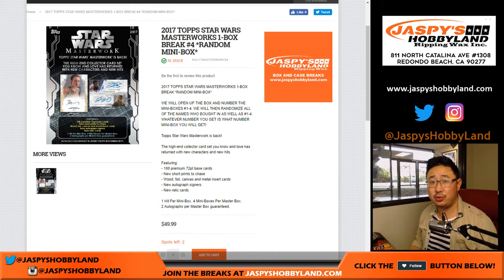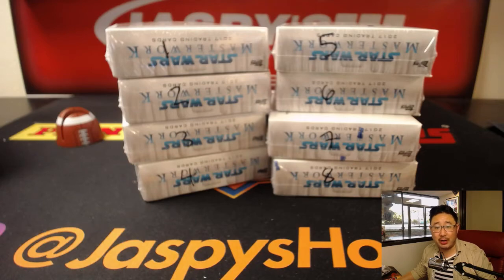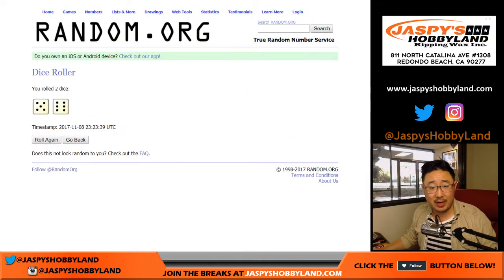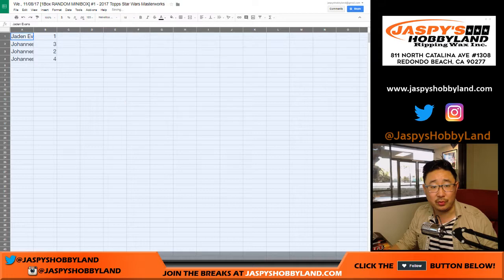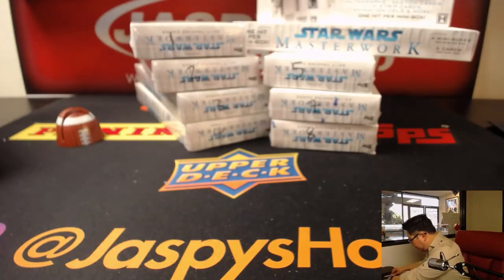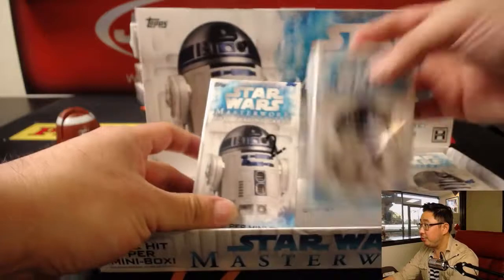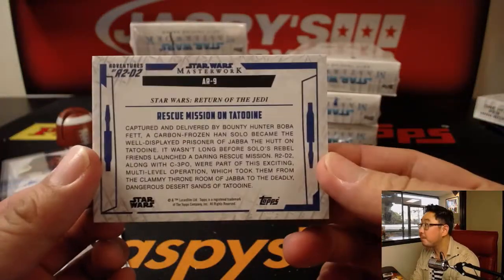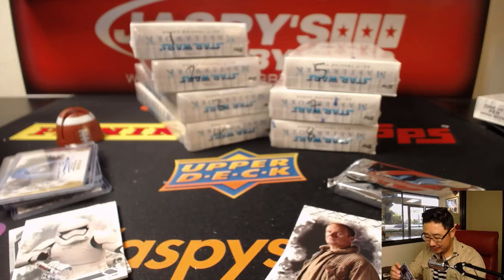We., 11/08/17 [1Box RANDOM MINIBOX] #1 - 2017 Topps Star Wars Masterwork